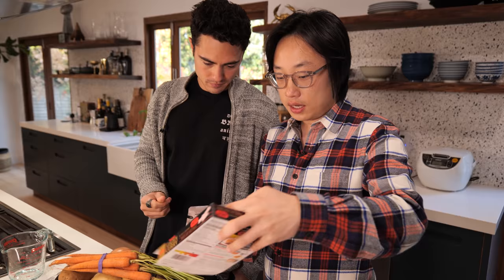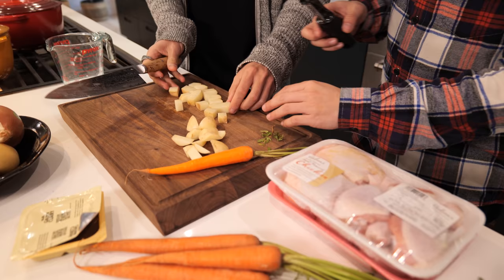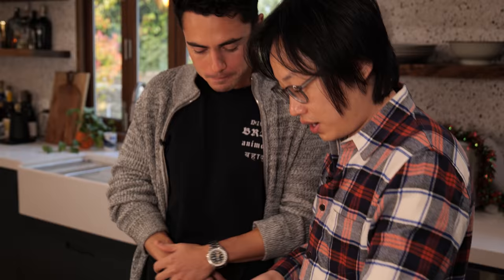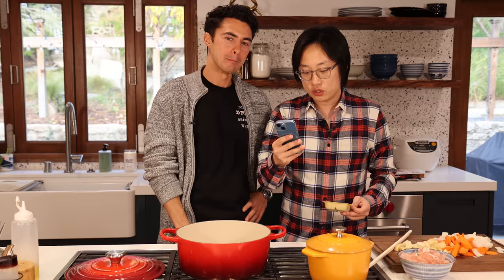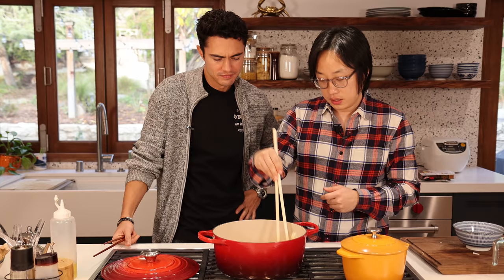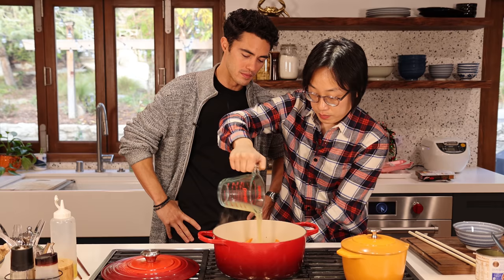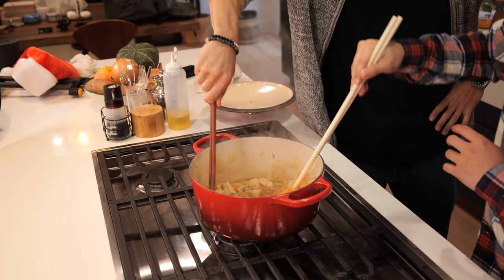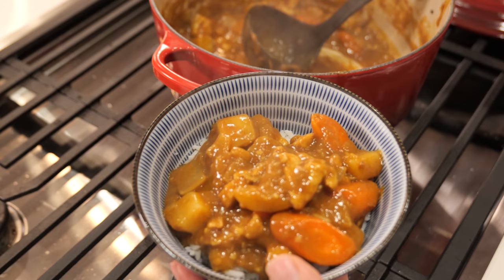Japanese Golden Curry with Darren Barnet | Jimmy's Kitchen 4K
This week we have a very special guest: Darren Barnet from NEVER HAVE I EVER and LOVE HARD joining us on Jimmy's Kitchen! We are making Japanese Golden Curry. Easy, delicious, one of my favorite comfort food meals.

Who else might be in Jimmy's Kitchen next week?